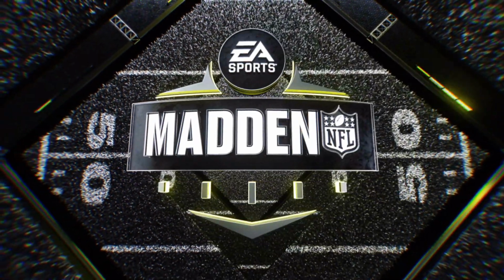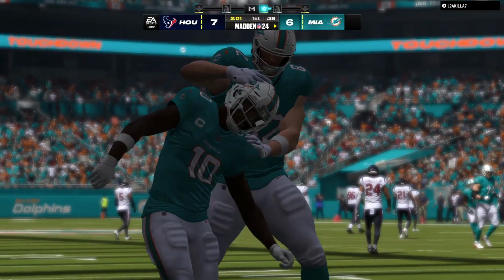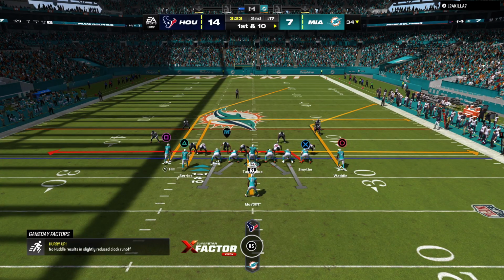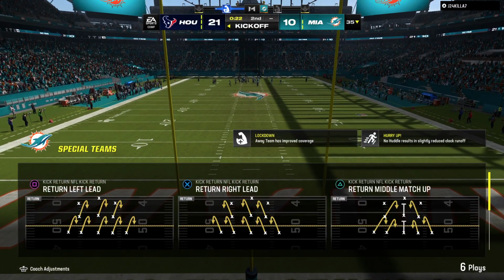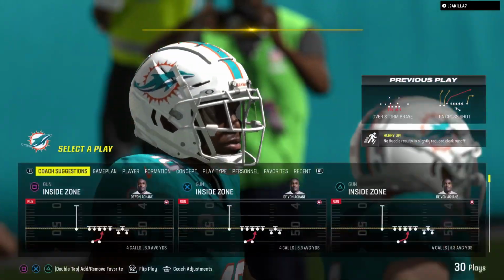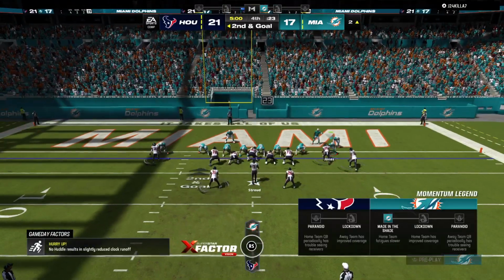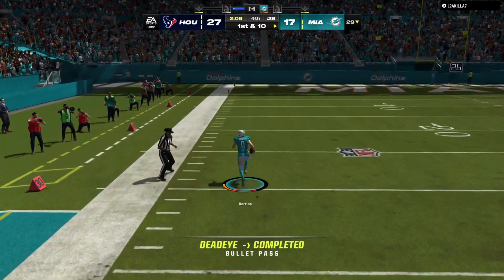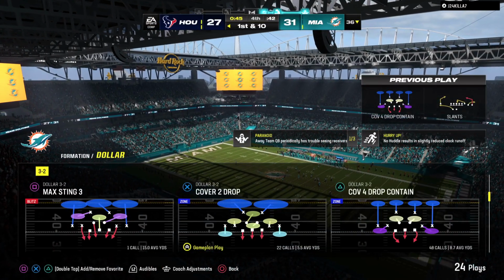Dolphins vs Texans